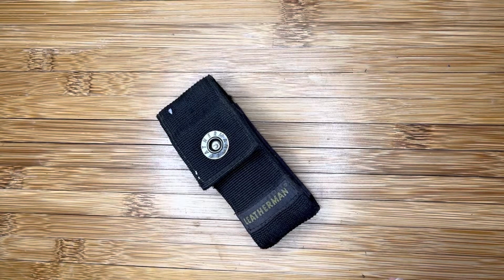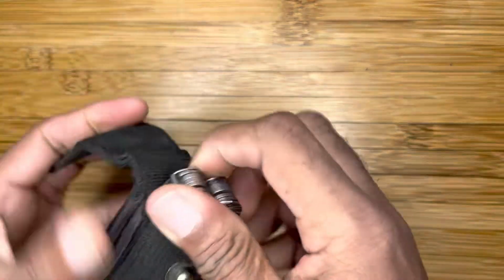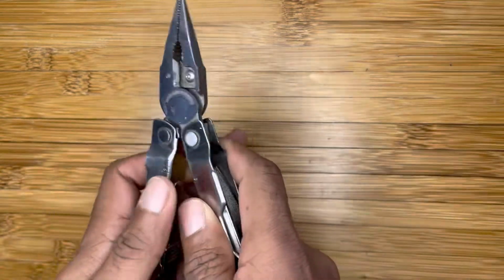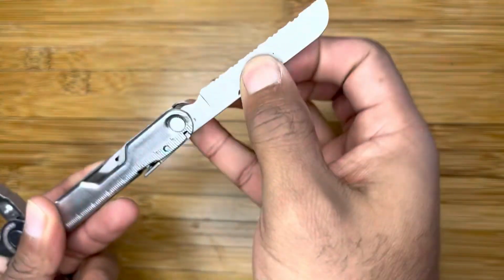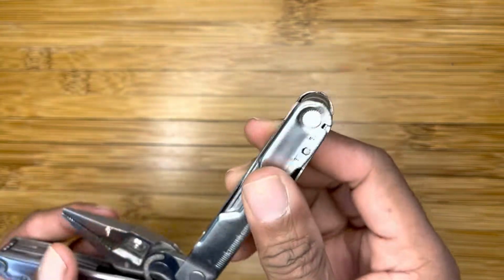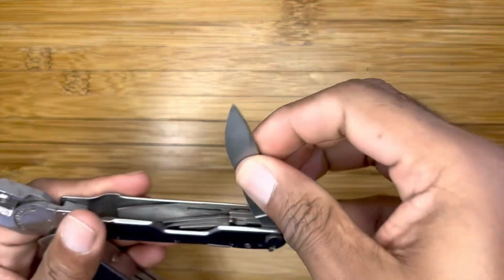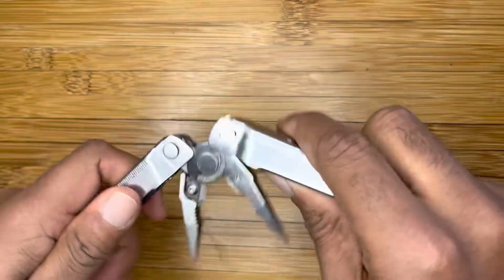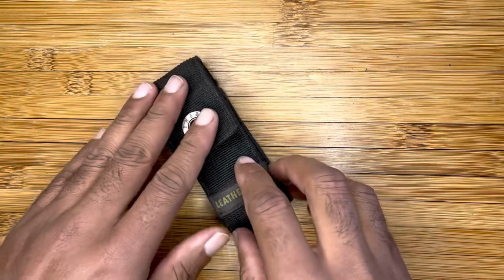Leatherman Rebar: The Last "Real" Multi-tool Left?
The Leatherman Rebar is a powerhouse in a compact size. In this video, I’m doing a hands-on review of this stainless steel multitool, showing off the 17+ tools packed inside, including the replaceable wire cutters and the secure locking mechanism.